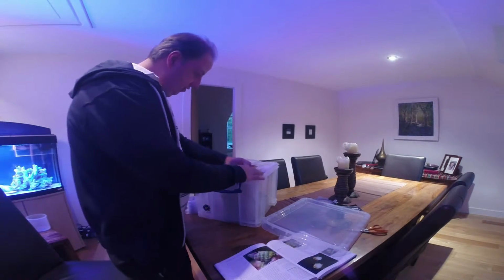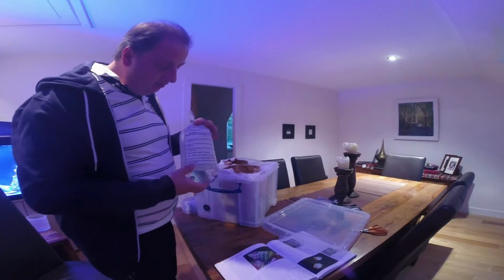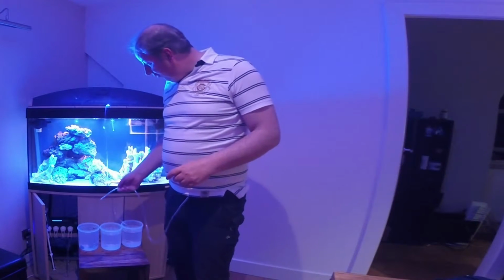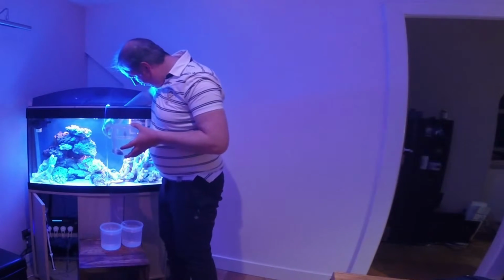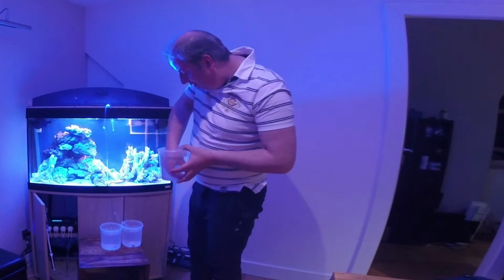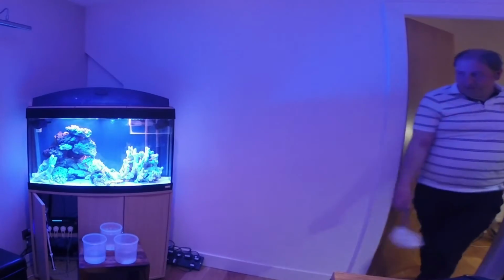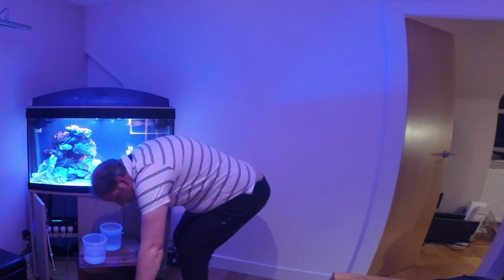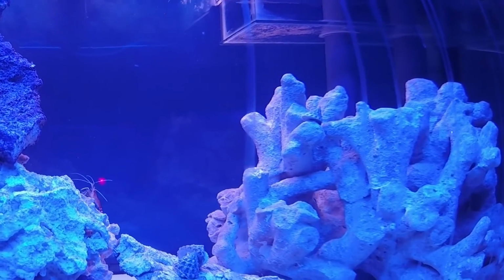My Journey From Tropical too Marine Fish - Part 4 - Week 6 Introducing Clean Up Crew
In this the 6th week of my video diary of my marine tank conversion, I finally return from the LFS with something that actually lives, I go through the extended acclimation, of Nassarius, Hermits, Cleaner and Boxing Shrimp, Cerith, in total 12 items are added.

Followed by a short time lapse showing these little fellows at work.